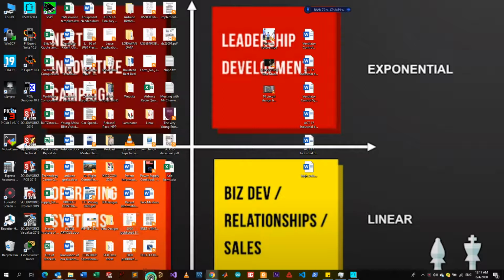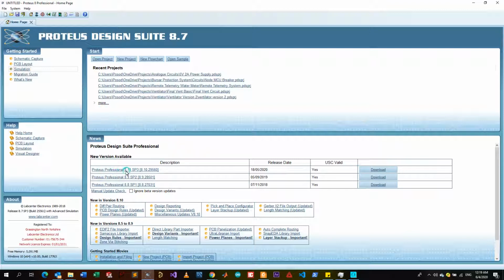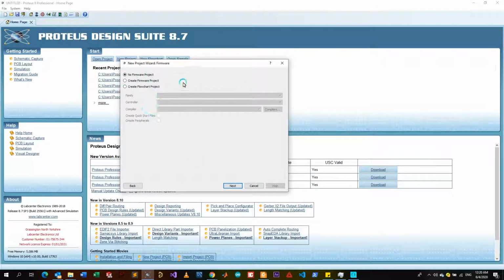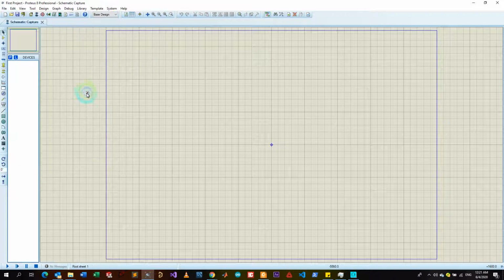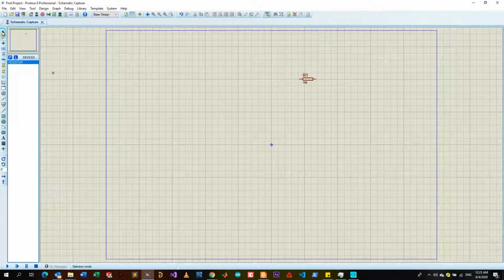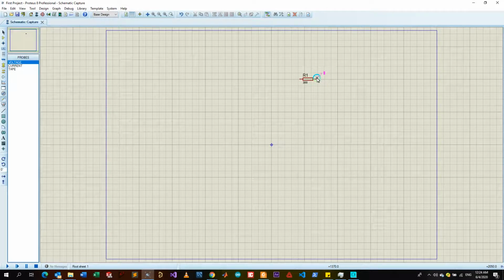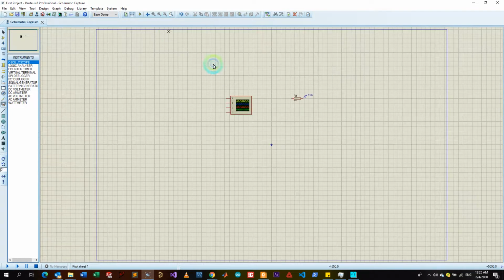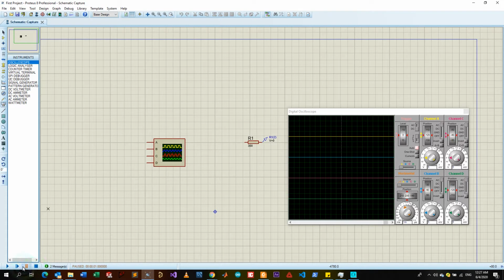Introduction to the Proteus Circuit Design Software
Introduction to Circuit Design and Simulation with the Proteus Design software